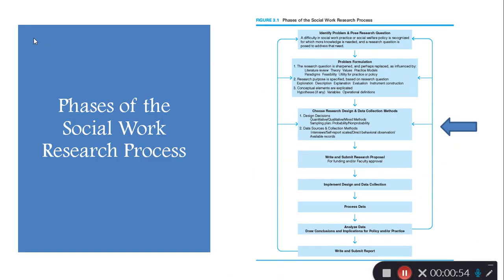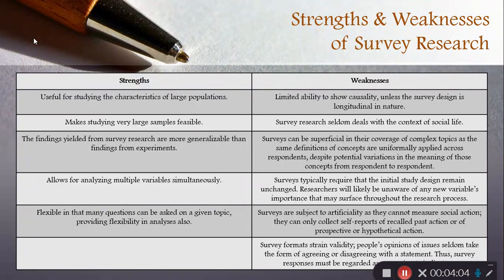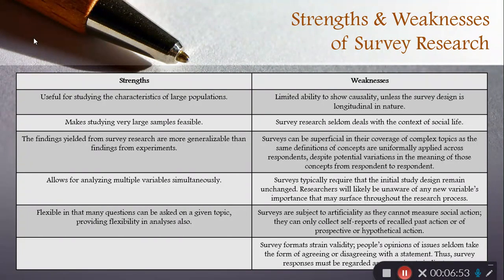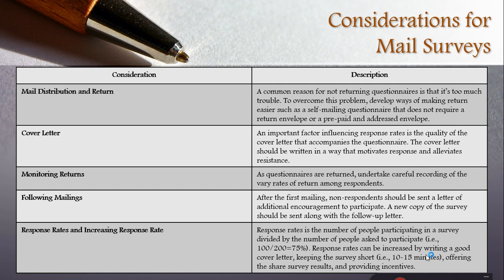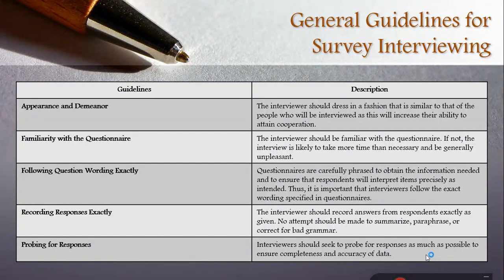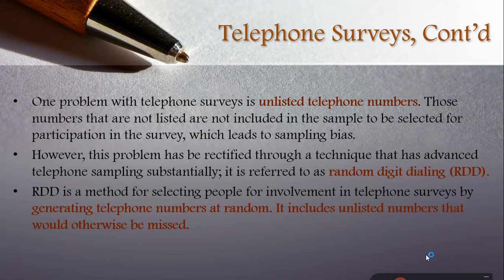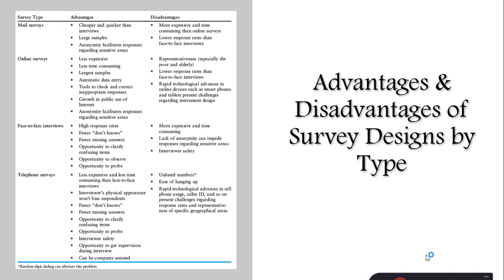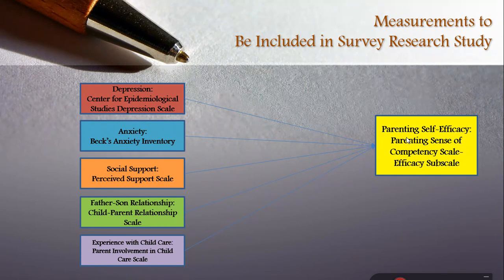Ch 16: Survey Research Designs